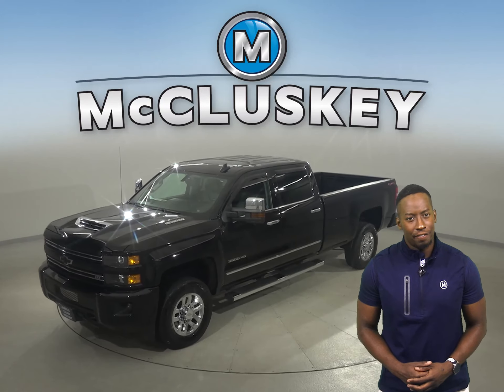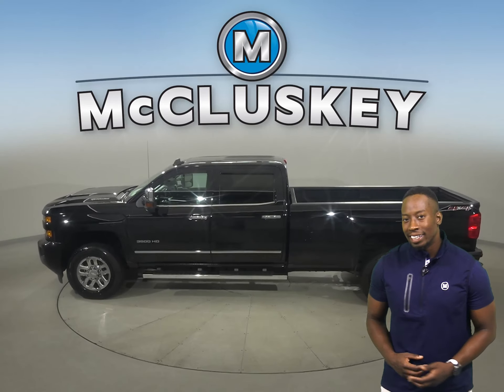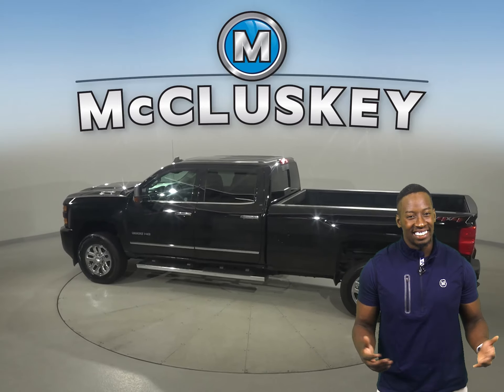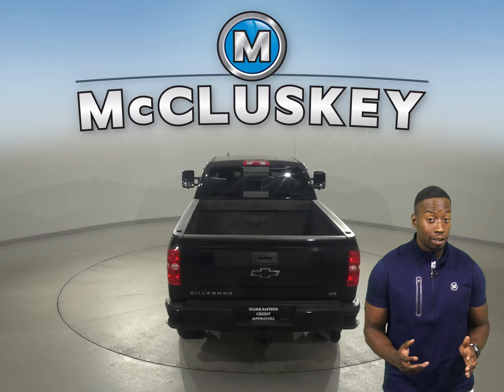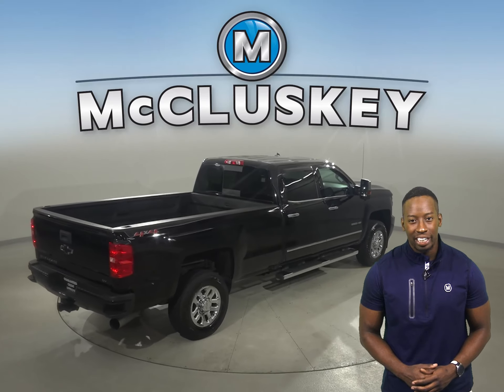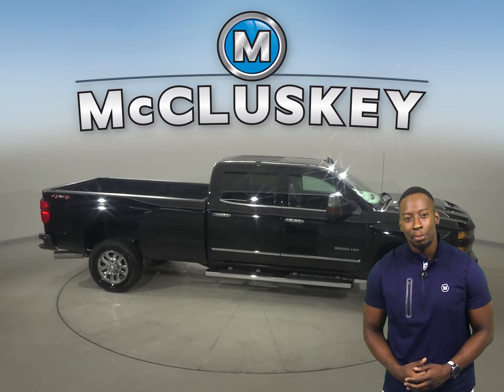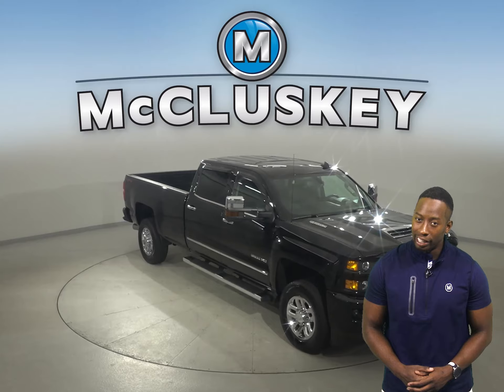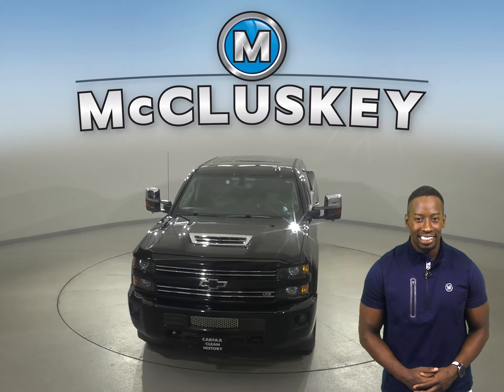A28946GT Pre-Owned 2019 Chevrolet Silverado 3500HD LTZ 4WD 4D Crew Cab For Sale, Review, Test Drive